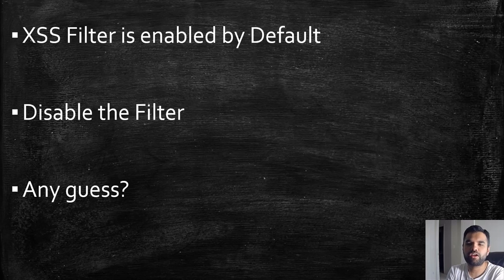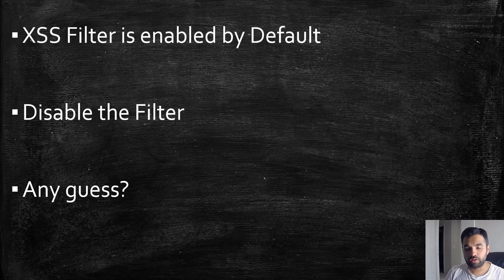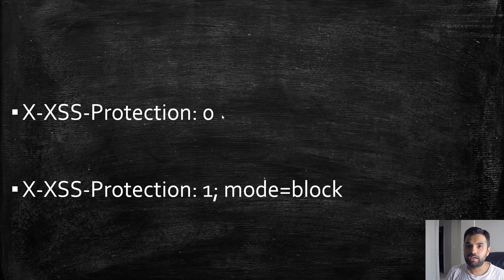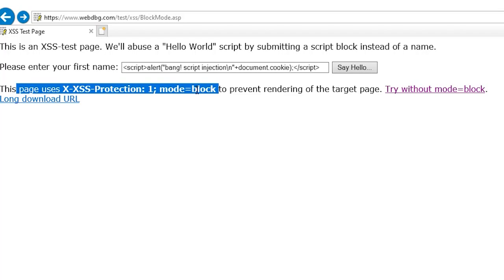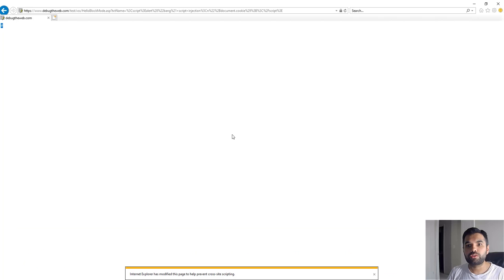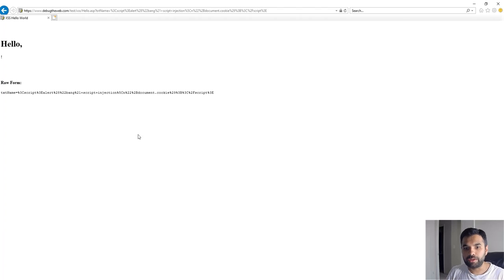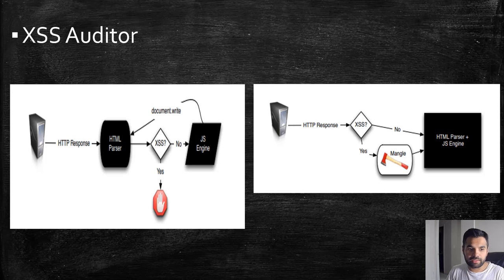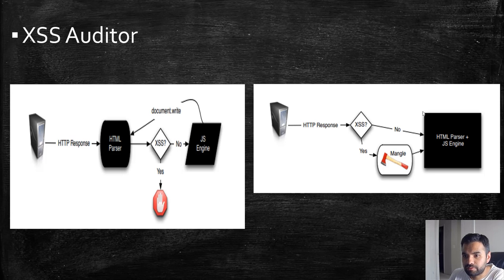XSS Filter Bypass - 4 | XSS Auditor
Previous few weeks we have been talking about the XSS filter. In this episode, let's look at another filter used by Firefox, chrome and safari called XSS auditor. We will look at the architecture and also test XSS header on IE browser.